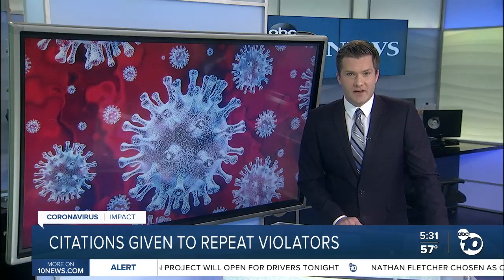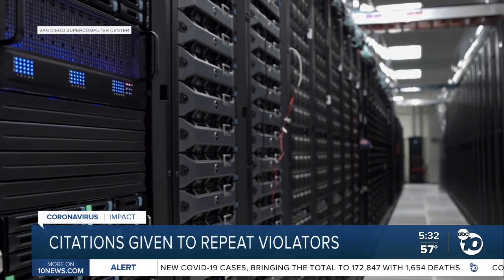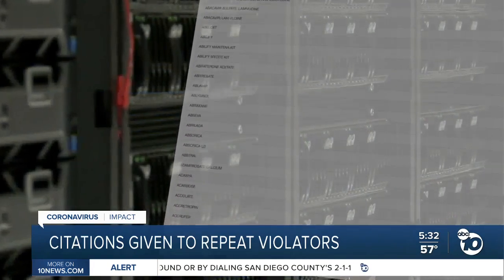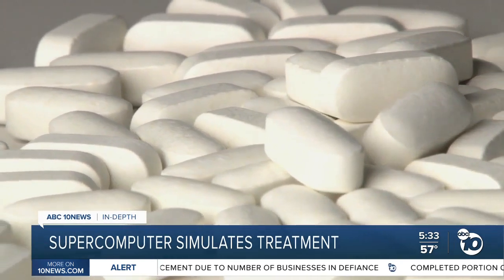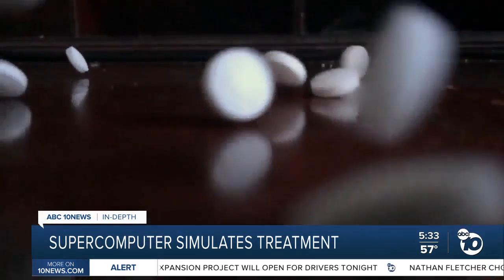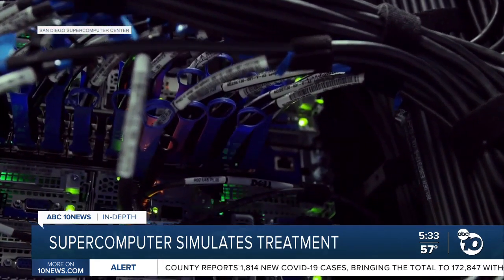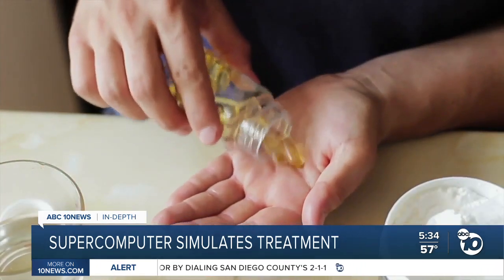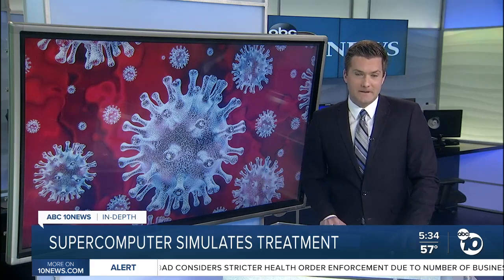Supercomputer simulates COVID-19 treatment